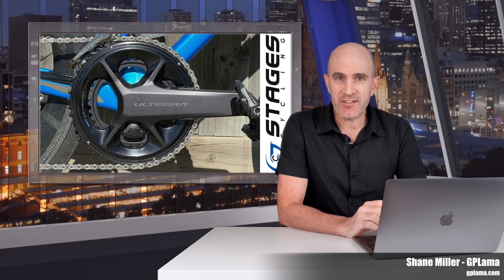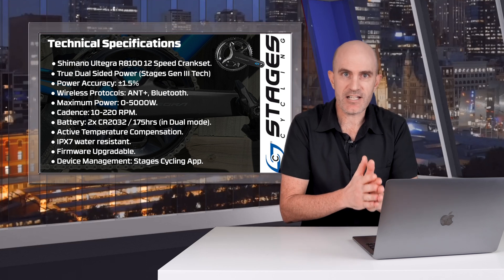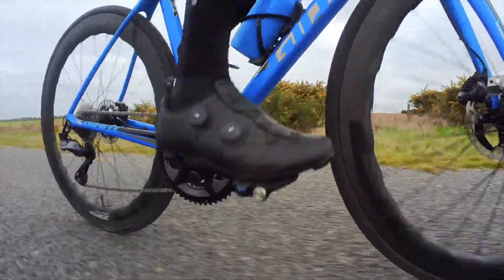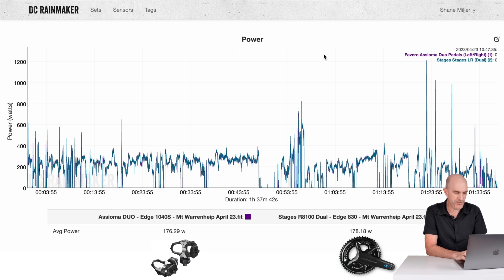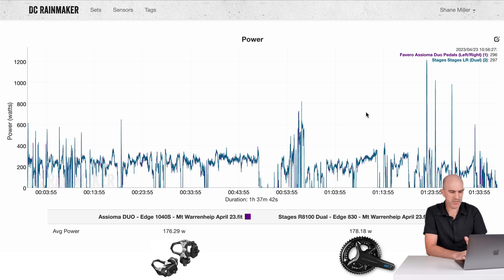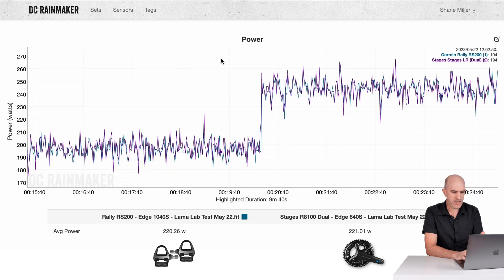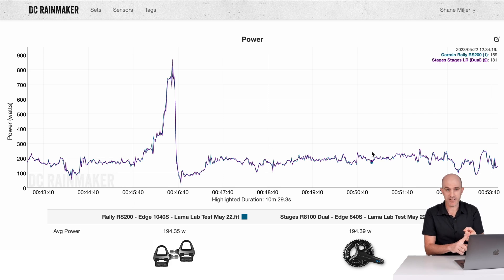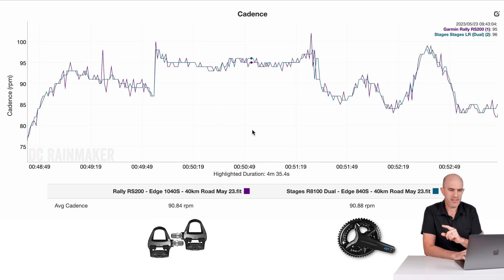Stages Ultegra R8100 Dual Power Meter Review // Shimano Take NOTE!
Following on from the successful test/review of the Stages Shimano DuraAce R9200 DUAL power meter, this video focuses on their Ultegra R8100 DUAL offering. Using newly redesigned right side sensors Stages look to have another winner on their hands, this time at a lower price point than the DuraAce crank. 🚲⚡️📈👌🏼

Technical Specifications:
● Shimano Ultegra R8100 12 Speed Crankset (172.5mm 52/36, 753g)
● True Dual Sided Power (Stages Gen III Tech)
● Power Accuracy: ±1.5%
● Wireless Protocols: ANT+, Bluetooth.
● Maximum Power: 0-5000W.
● Cadence: 10-220 RPM.
● Battery: 2x CR2032 / 175hrs (in Dual mode).
● Active Temperature Compensation.
● IPX7 water resistant.
● Firmware Upgradable
● Device Management: Stages Cycling App
● Pricing: US$864.99 // (DuraAce 9200 is US$1224.99)
● Pricing: Factory Install (Your Crank): US$529.99

Video Index:
0:00 Intro
0:16 Shimano Crank Power Meter History
0:52 Stages 'Solve' the Right Side Problem
1:15 Technical Specifications
2:18 Pricing
2:36 Installation - It's Simple!
2:51 Crank Performance
3:21 Power Meter Performance - Initial Setup/Config
4:10 Power Analysis - Outdoor
5:15 Power Analysis - Outdoor No 2
6:11 Power Analysis - Indoor
7:38 Power Analysis - Indoor No 2
8:41 Power Analysis - Outdoor No 3
11:10 Summary / Observations
11:37 General Power Meter Discussion
12:53 Wrap Up